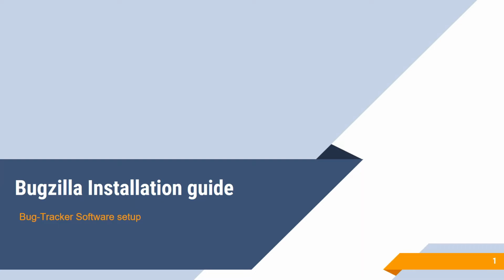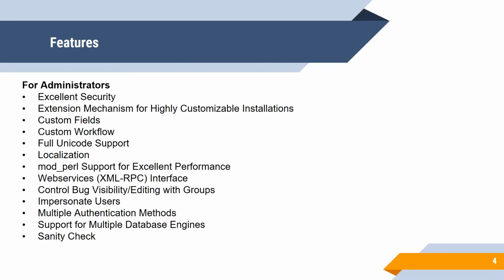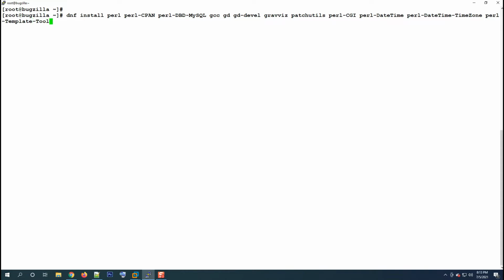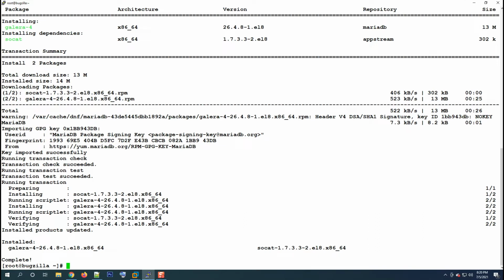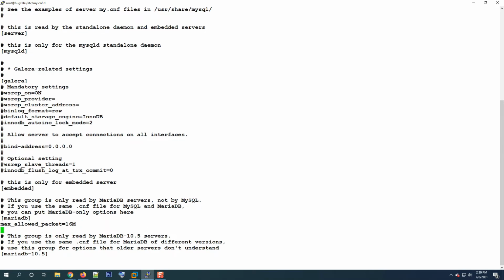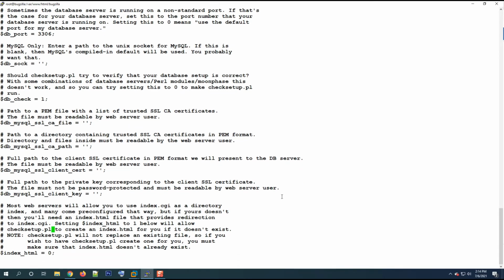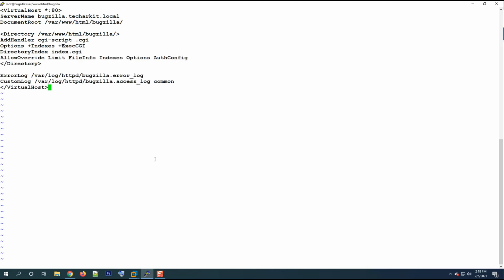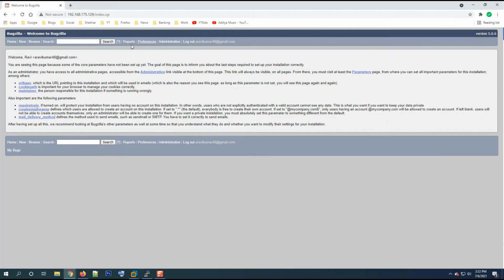Bugzilla Installation Centos 8 | Bug Tracker | Defect Tracker | Tech Arkit